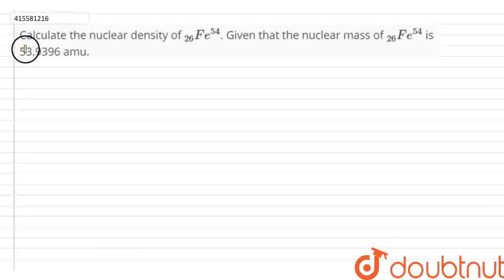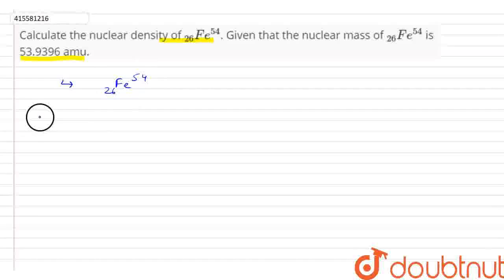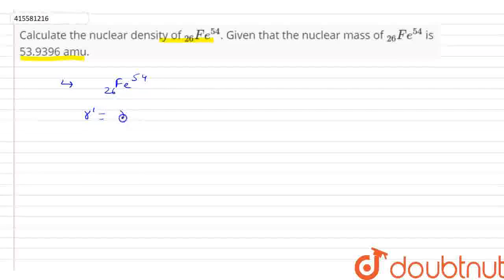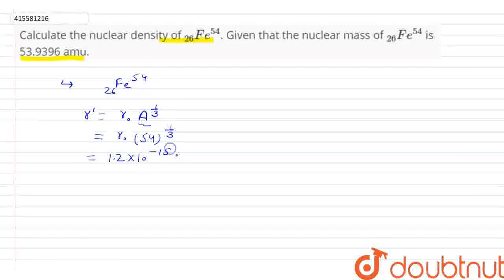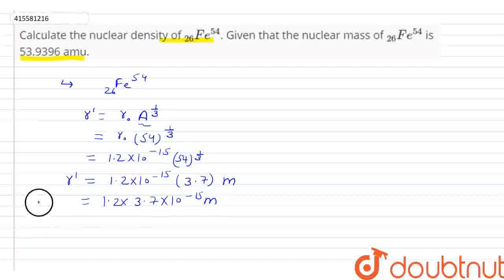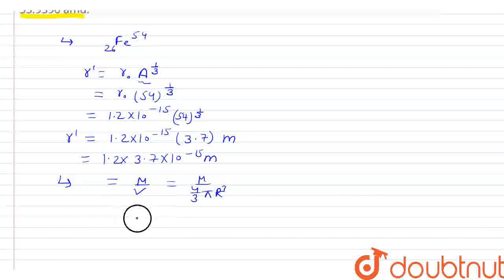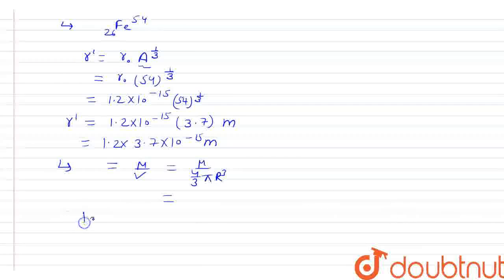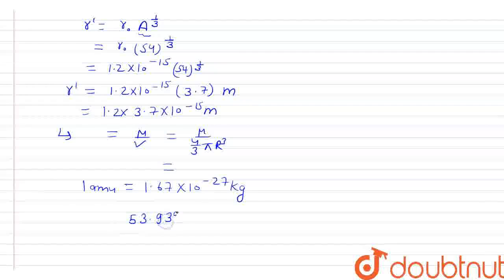Calculate the nuclear density of _(26)Fe^(54).Given that the nuclear mass of _(26)Fe^(54) is 53....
Calculate the nuclear density of _(26)Fe^(54).Given that the nuclear mass of _(26)Fe^(54) is 53.9396 amu.
Class: 12
Subject: PHYSICS
Chapter: NUCLEI
Board:CBSE

👉 Have Any Query? Ask Us.